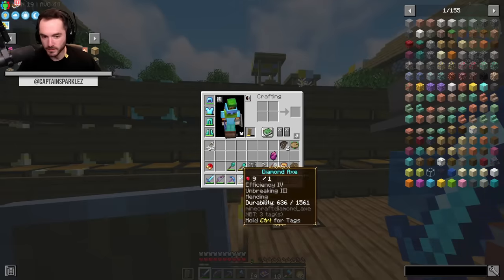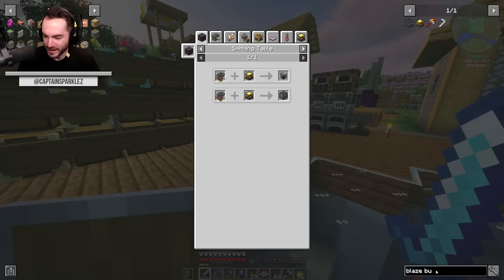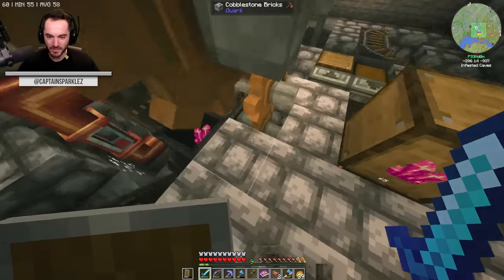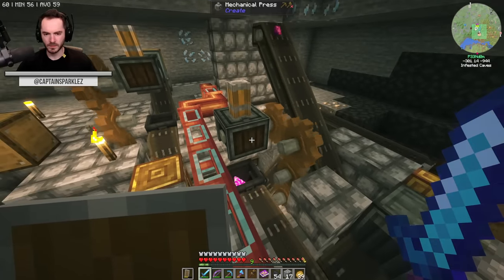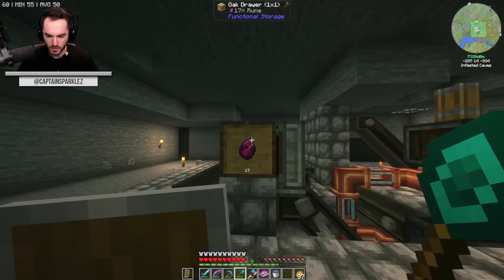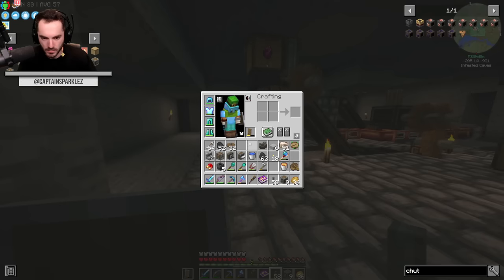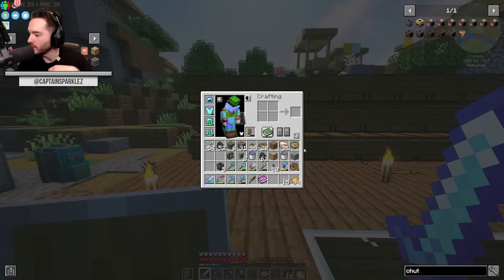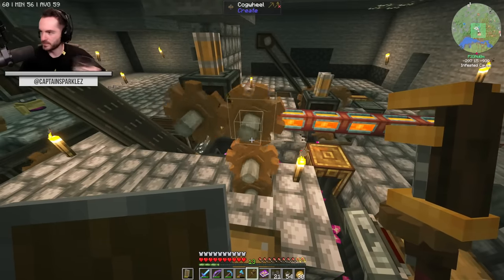Minecraft: Create Arcane Engineering Ep. 9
In Create Arcane Engineering, we must build a factory to "master the arcane". That's the description it is very cryptic.